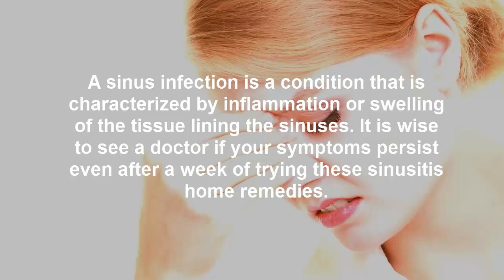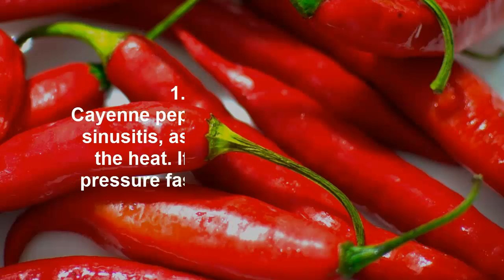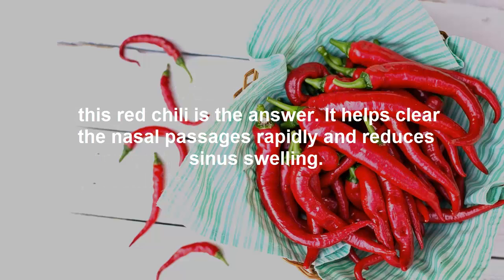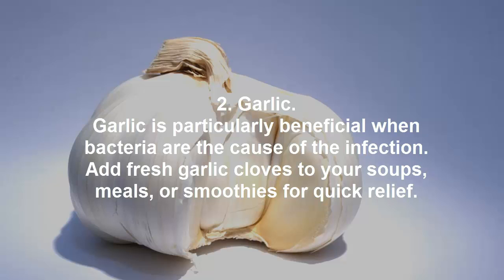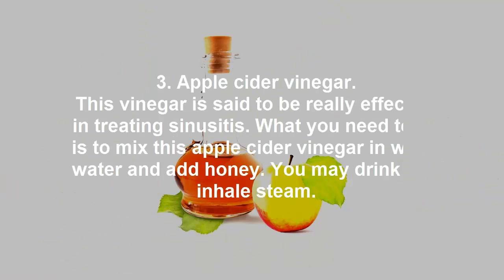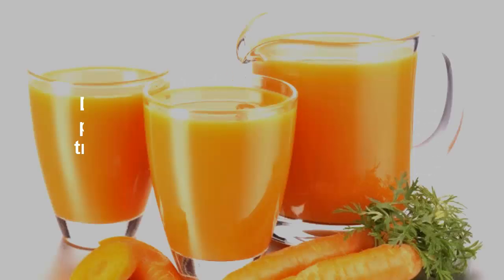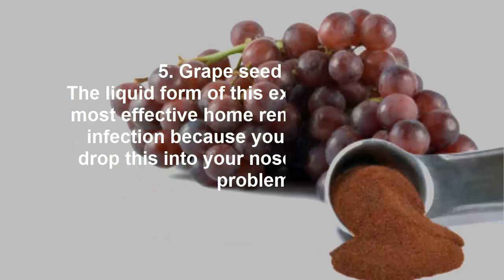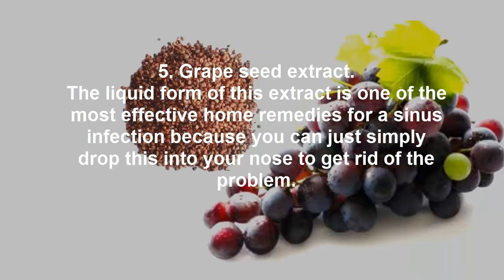No more Sinus Infection Just Follow this simple remedies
A sinus infection is a condition that is characterized by inflammation or swelling of the tissue lining the sinuses. It is wise to see a doctor if your symptoms persist even after a week of trying these sinusitis home remedies.

1. Cayenne pepper.
Cayenne pepper is a powerful remedy for sinusitis, as long as you can withstand the heat. If you want to relieve sinus pressure fast and reduce inflammation, this red chili is the answer. It helps clear the nasal passages rapidly and reduces sinus swelling.

2. Garlic.
Garlic is particularly beneficial when bacteria are the cause of the infection. Add fresh garlic cloves to your soups, meals, or smoothies for quick relief. You can also add them to boiling water and inhale the steam of the garlic-infused water once a day until the sinusitis clears.

3. Apple cider vinegar.
This vinegar is said to be really effective in treating sinusitis. What you need to do is to mix this apple cider vinegar in warm water and add honey. You may drink it or inhale steam.

4. Carrot juice.
Drinking this juice on a daily basis for a period of at least one month can help in treating sinusitis. In order to get the best results out of this solution, you should consider drinking it in the morning.

5. Grape seed extract.
The liquid form of this extract is one of the most effective home remedies for a sinus infection because you can just simply drop this into your nose to get rid of the problem.

_____________DISCLAIMER____________________

Not all natural remedies are 100% efficient, nor confirmed as such by a medical person. Most of the homemade remedies are supported by a study providing evidence in favor of their efficacy, but we can not guarantee that a certain recipe would help you in treating any other similar health condition.